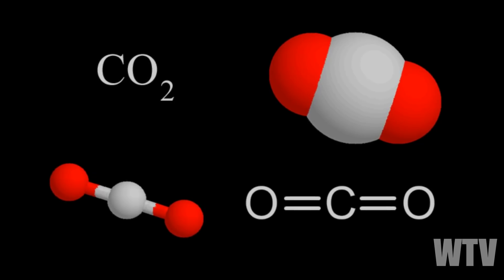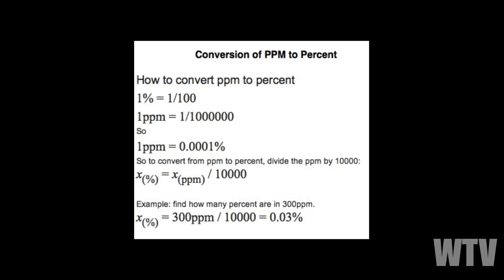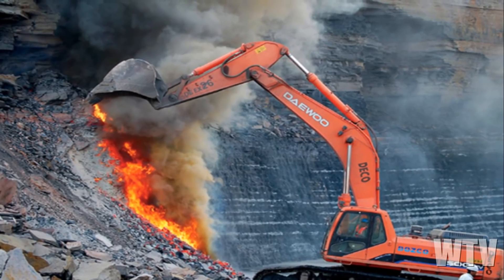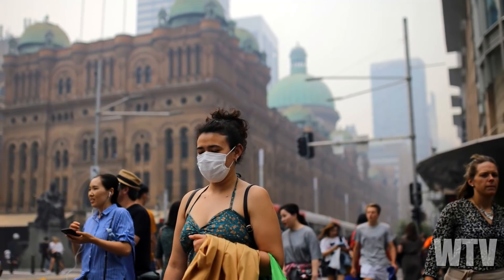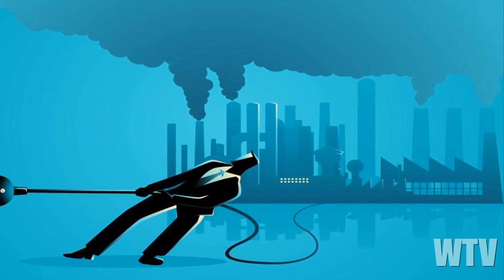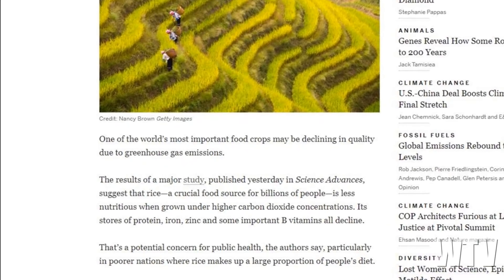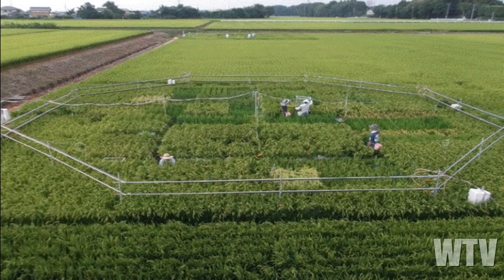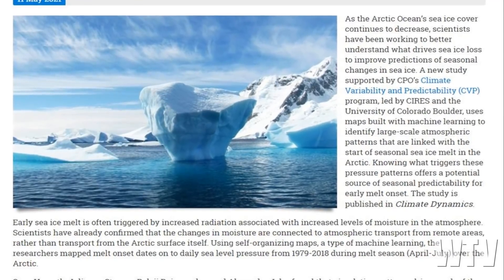What You Need To Know About CO2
CO2, carbon dioxide... what do we really know about this molecule?